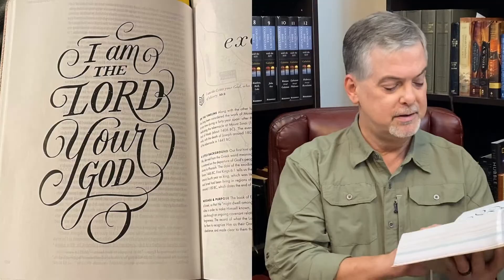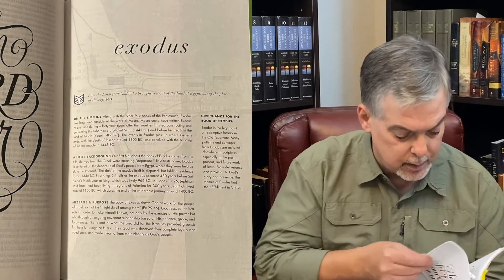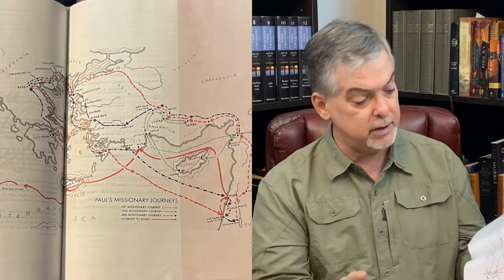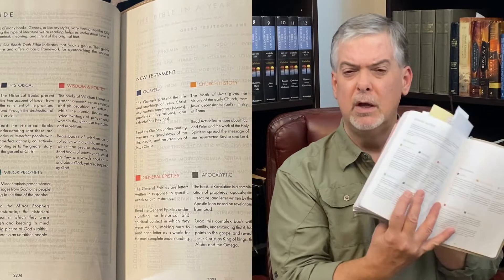Bible Review! She Reads Truth Bible!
The She Reads Truth Study Bible!
If you're active on Instagram, you may have heard of She Reads Truth. With Scripture memorization challenges, a podcast, community Bible reading plans, Scripture illustration phone wallpapers, an app, and a Bible, She Reads Truth is working to encourage and inspire women to read the Bible.
This Bible has maps, charts, and timelines, along with a list of key verse illustrations, devotionals, wide margins for note taking, and two different types of Bible reading plans. The goal of this Bible is really to help you go deeper into God's Word. I love it, and while I don't think you have to be a woman to read it and enjoy it, I believe it would be a great gift or purchase for any woman, whether a new believer or long time Christian!

Pinterest (find graphics free to download): Bibleonthegowithdrdan

C.S. Lewis Bible
Kids Fire Bible
Spurgeon Study Bible
Faithlife Study Bible

Bible Reference
Strong's Exhaustive Concordance
Synopsis of the First 4 Gospels
Devotionals
Morning and Evening